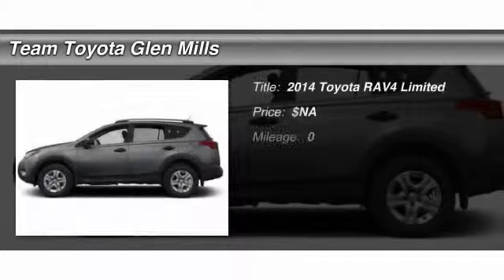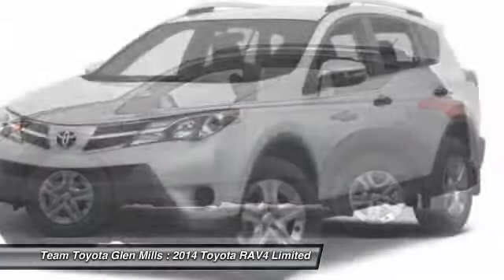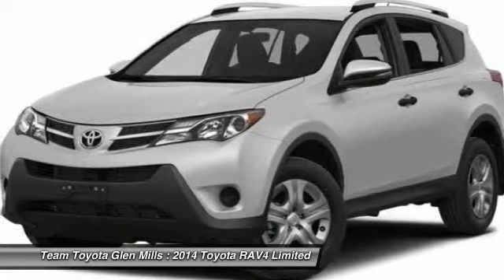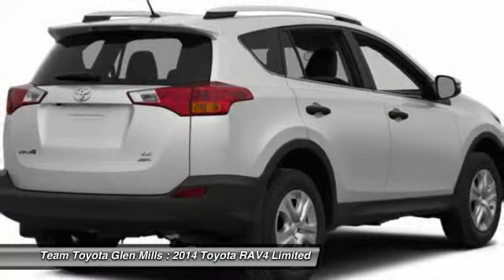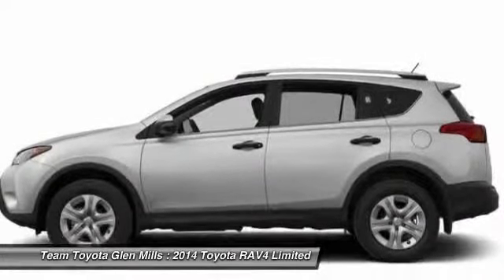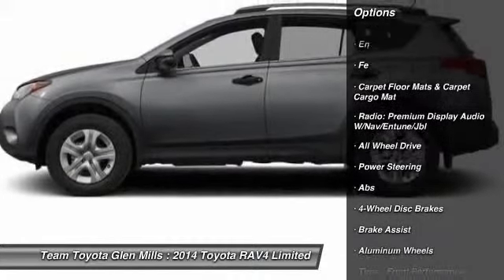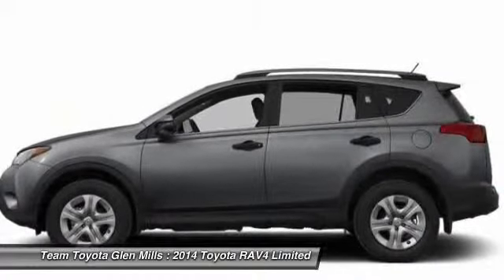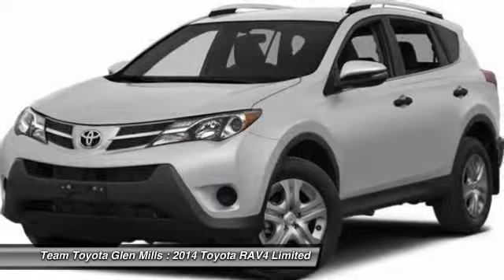2014 Toyota RAV4 Limited Glen Mills PA 19342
2014 Toyota RAV4 Limited